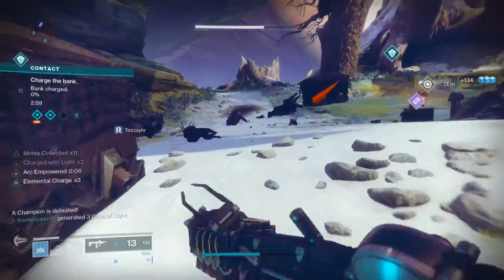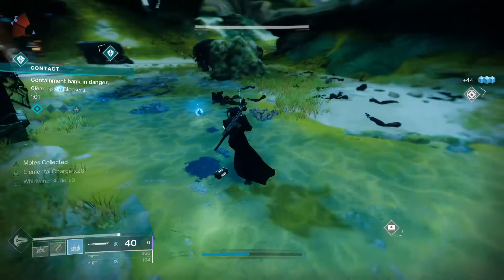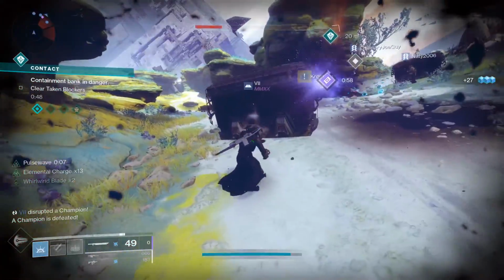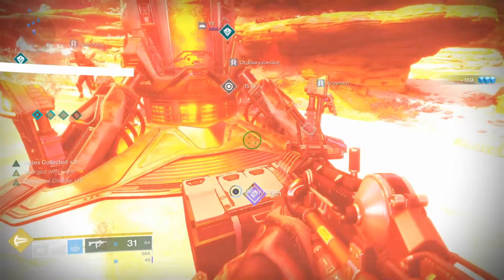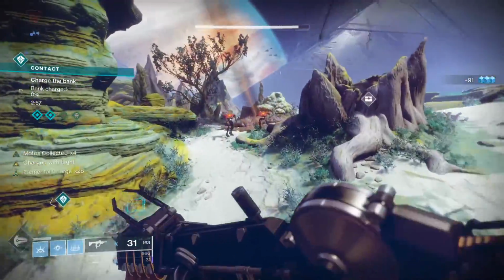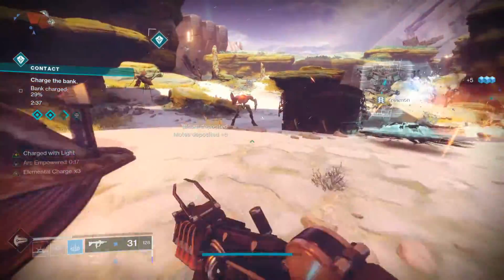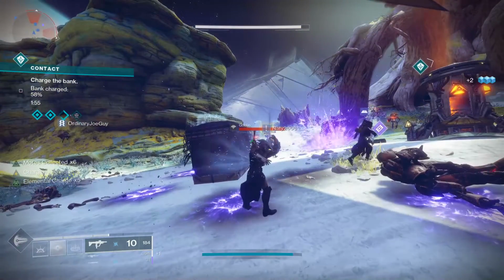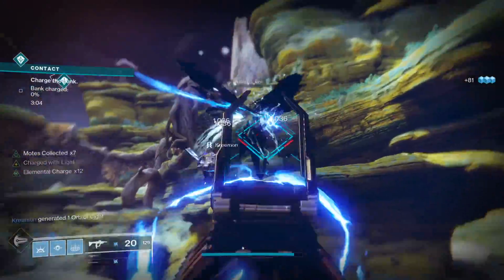Destiny 2 - Felwinter's Helm Warlock PVE build (Monte Carlo, Warmind Cells and Heavy Handed)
This is a guide for a Felwinter's Helm Warlock PVE build in Destiny 2. This includes Monte Carlo, Warmind Cells and heavy-handed. We're going to be going around and using our grenade and melee ability a lot on PVE, taking enemies out all over the place.

✅PODCAST